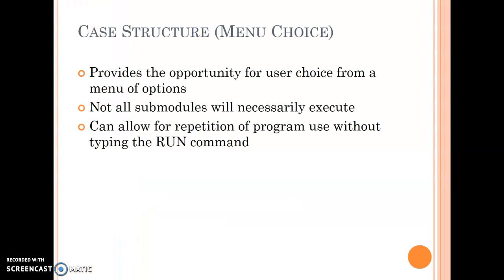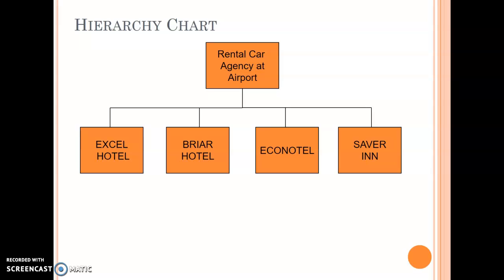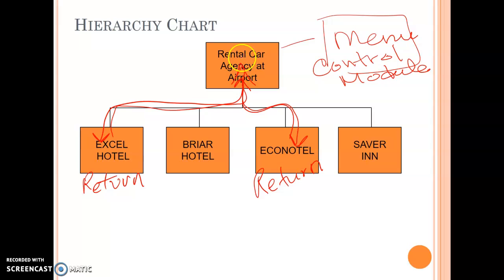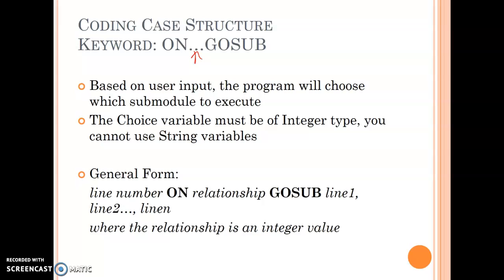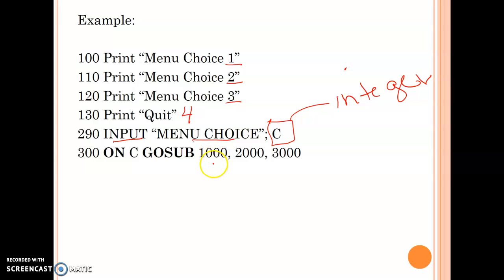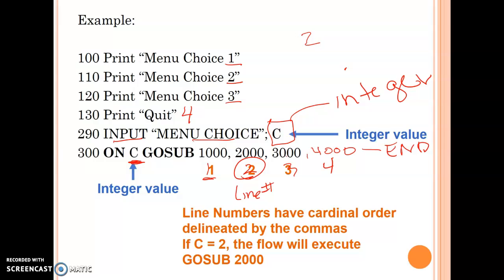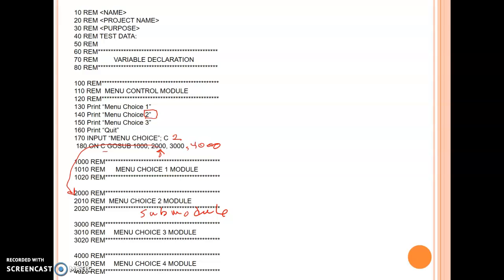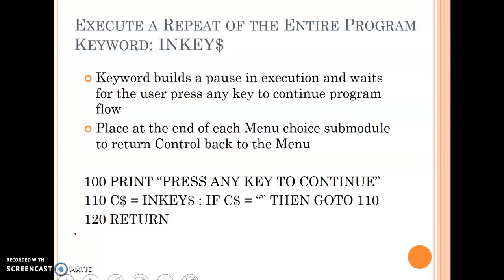CH 4-2 Menu Choice